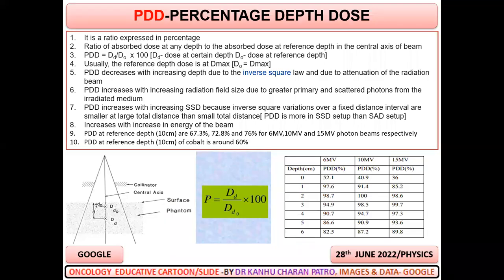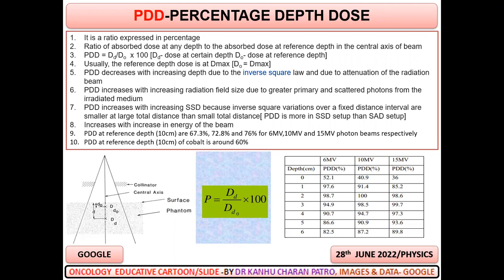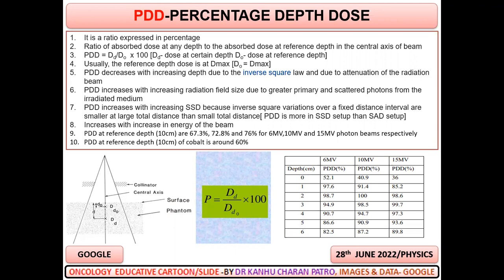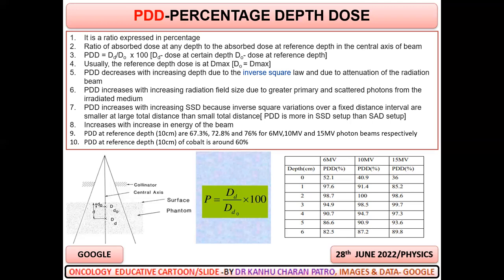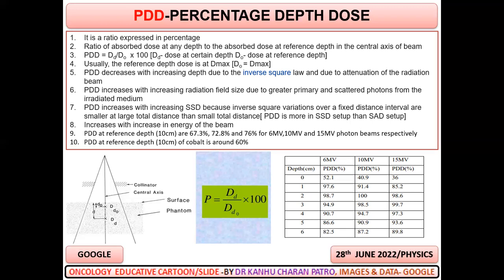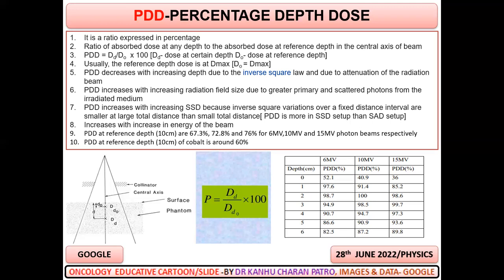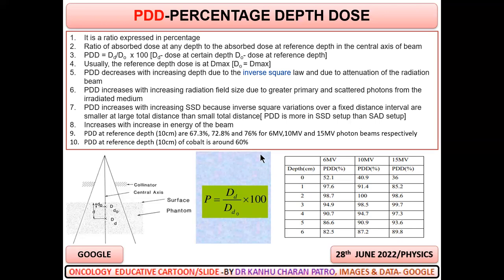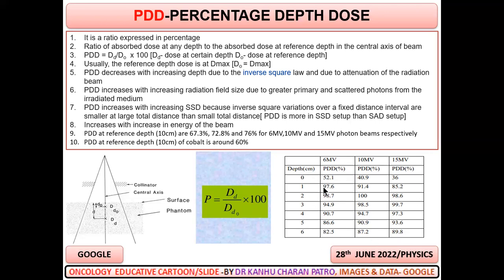Percentage Depth Dose-PDD